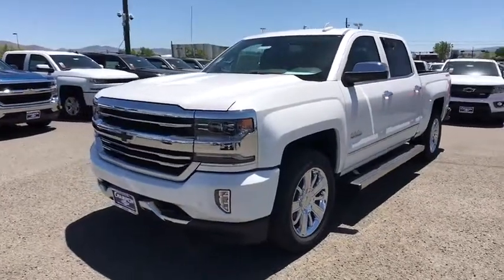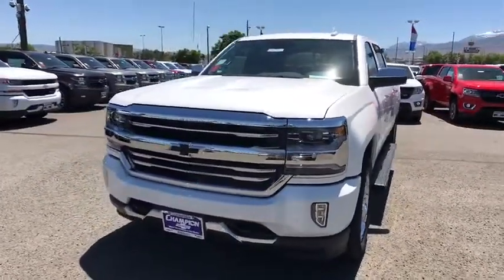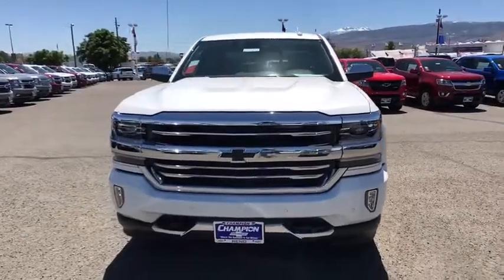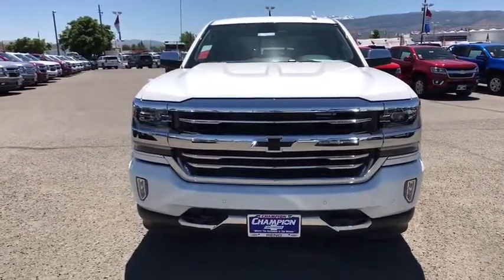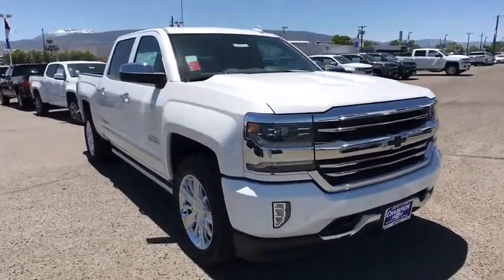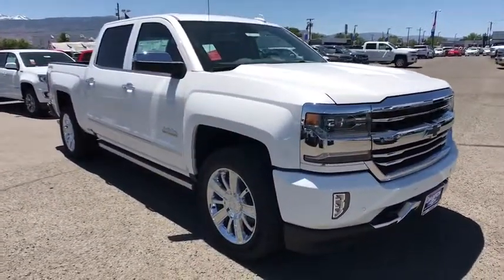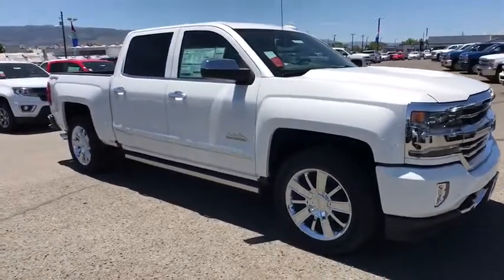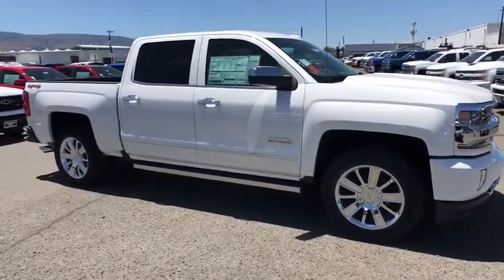2018 Chevrolet Silverado 1500 Carson City, Reno, Yerington, Northern Nevada, Elko, NV 18-1345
Iridescent Pearl Tricoat New 2018 Chevrolet Silverado 1500 available in Carson City, Nevada at Champion Chevrolet Reno. Servicing the Reno, Yerington, Northern Nevada, Elko, NV area.

Strong, capable and built to stand the test of time. When you need to get things done, you want a 2018 Chevrolet Silverado 1500. While strength, durability and dependability are in the DNA of every Silverado, each trim in this powerful lineup has distinct traits that make it stand out from every other truck on the road. Whether its a day at the job site or a weekend at the lake, Silverado offers a quiet cabin with the perfect blend of space, comfort and convenience. Steering wheel controls are conveniently placed, even allowing for hands-free phone calls and messaging. Silverado 1500 has a lineup of small block engines equipped with three proven fuel-saving technologies  Active Fuel Management, Direct Injection and Continuously Variable Valve Timing  to provide the perfect blend of efficiency and capability. Built with high-strength steel, a durable pickup box and available trailering technologies, Silverado offers strength and durability along with the confidence you need when youre putting 12,500 lbs. of best-in-class V8 max trailering capability to work. Stay steady with StabiliTrak which automatically detects a swaying trailer and applies both the vehicle and trailer brakes to help bring it back in line.